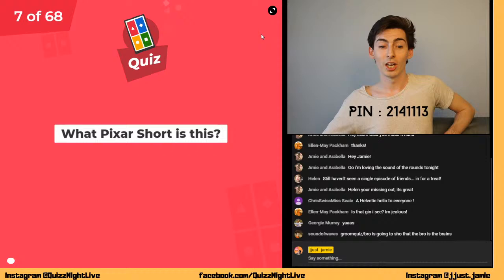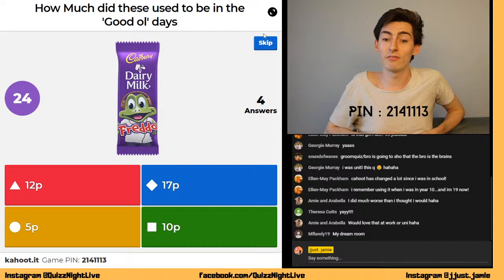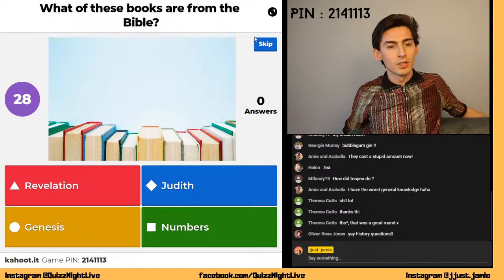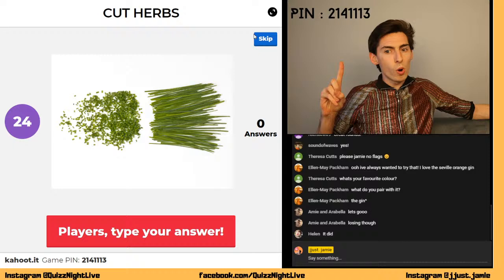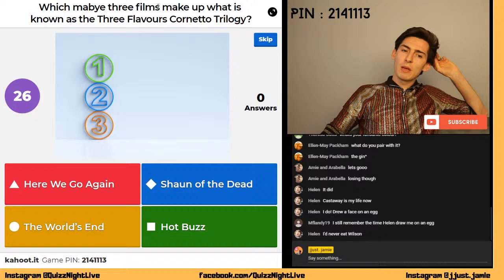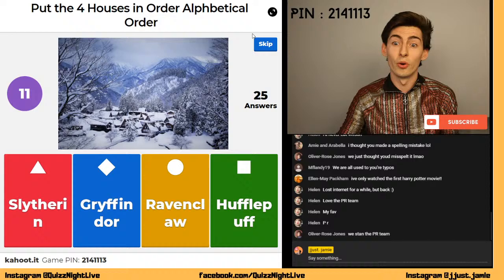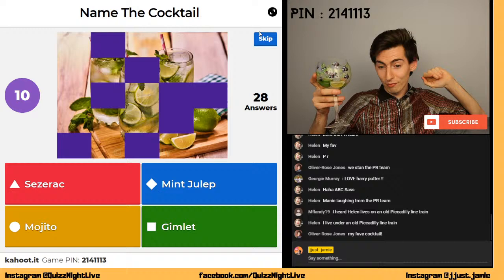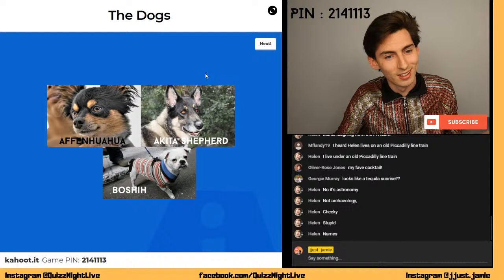Quizz Night Live | 6th May 2020 | With JJustJamie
I thought it would be super fun to Host a Live Trivia Quiz; Via Kahoot;

We are Going to be live On Wednesday 6th May @8pm BST...

All you need to do is go to Kahoot.it (I will provide you with the game code on the day and we will play some trivia see who is the best... it's about getting the answers correct but being fast at the same time)

I would recommend playing (This live stream) on your TV/ Laptop or another phone as you will need a phone to play along.

See you all for the Quiz on Wednesday!!!